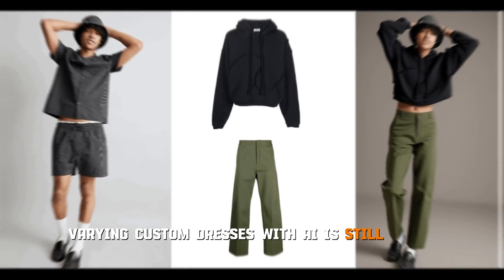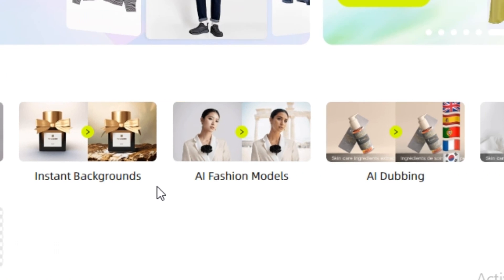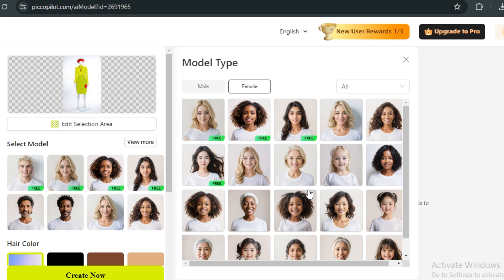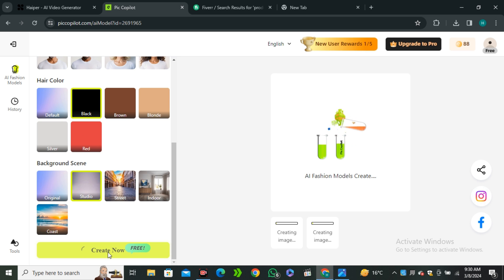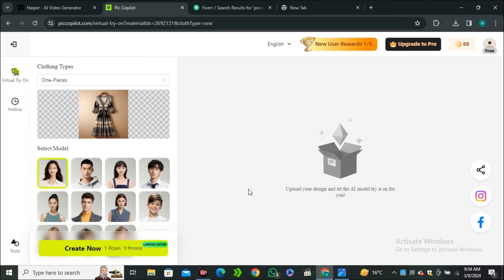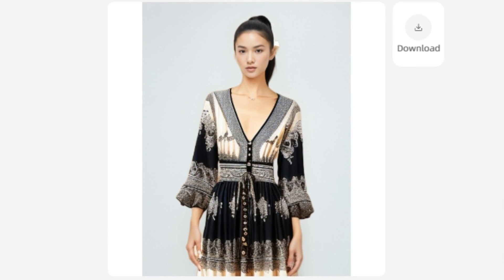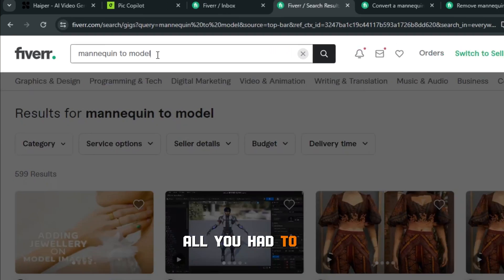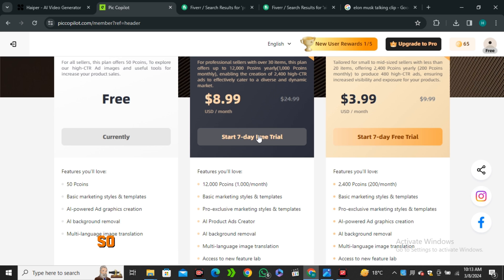The Future of Fashion? How AI Lets You Try On Clothes Without Wearing Them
Core positioning :Your top designer in the age of ai
Make ecommerce design efficient , simple and creative with piccopilot ai.
Forget expensive photoshoots! This video dives into the world of virtual try-on powered by AI-generated models. This is possible only with Piccopilot.
Piccopilot offers you a lot of features and virtual try on is one of them.

I will show you the process of creating AI models and how they can be used to virtually try on clothes. This Video will show you The Future of Fashion

Here are the three great AI tools for e-commerce  PicPilot, DropshippingPilot, AlphaRank

PicCopilot

DropshippingCopilot: AI-powered tool for effortless, profitable dropshipping, helps to discover winning products, select optimal suppliers, and boost listings

AlphaRank: The Top Rated SEO Tool One Step, Surge Traffic & Rankings by 50%+